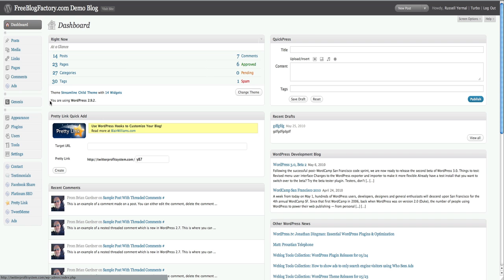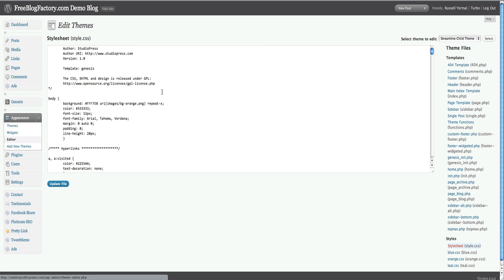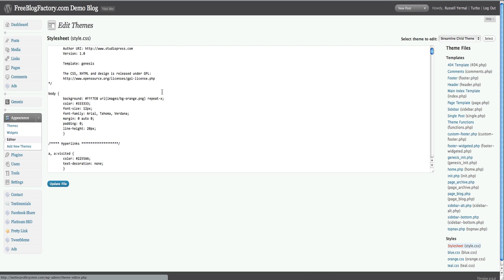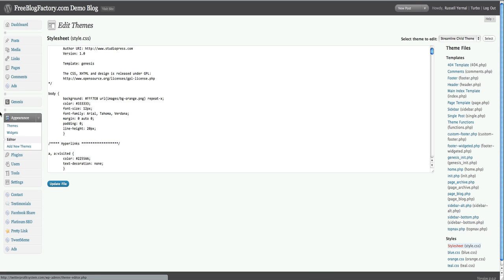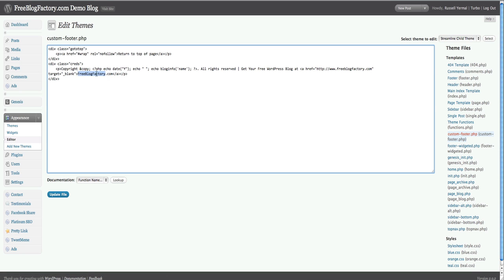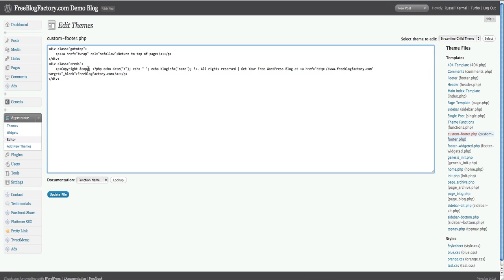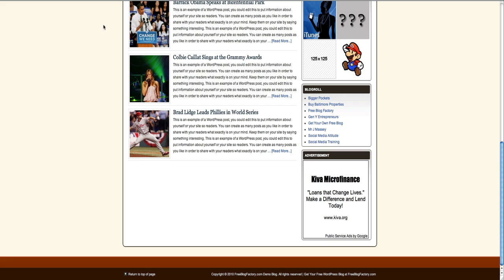How to change your Wordpress Footer - Video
Change your footer layout and footer format on Wordpress with this video tutorial by FreeBlogFactory.com